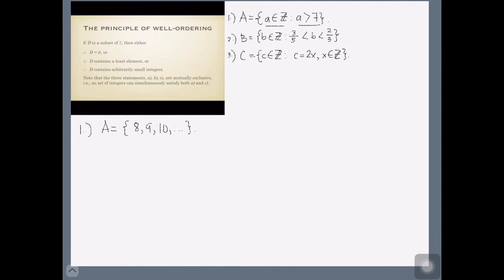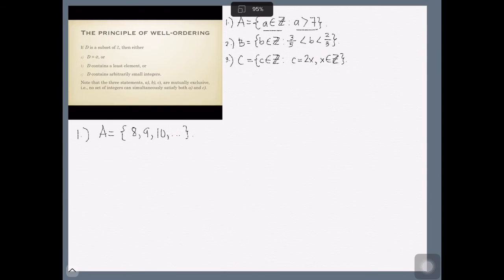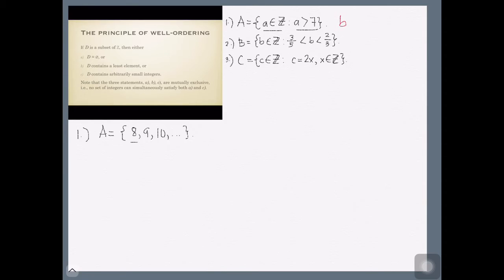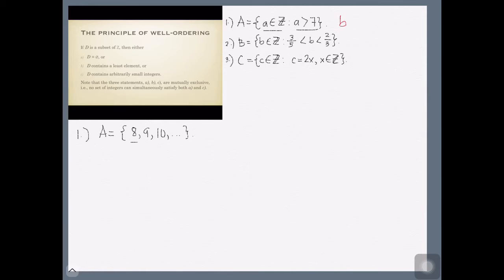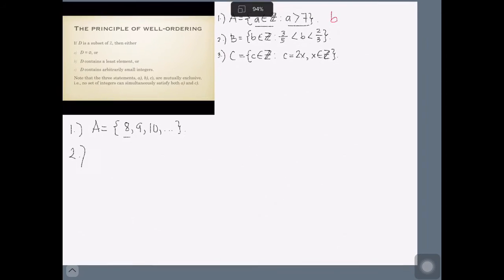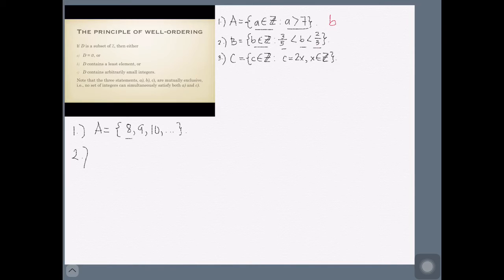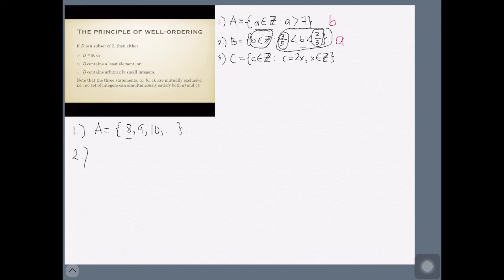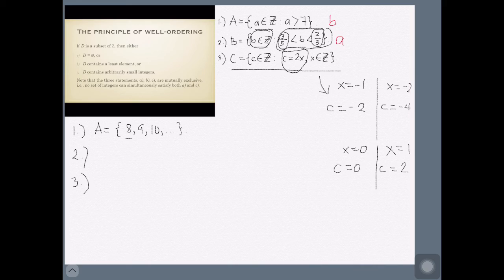More Examples on Well-Ordering Principle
This video discusses more sets as examples to consider in applying WOP.